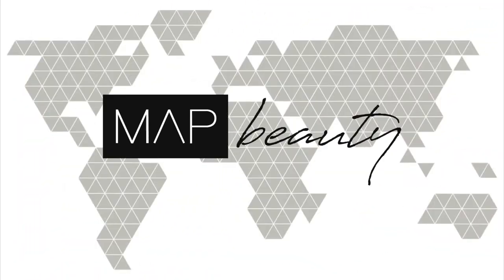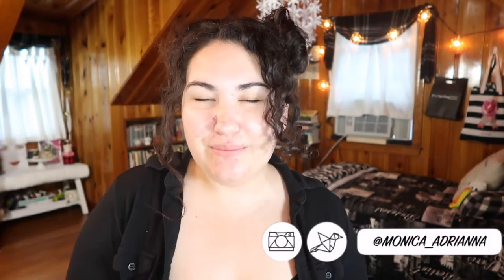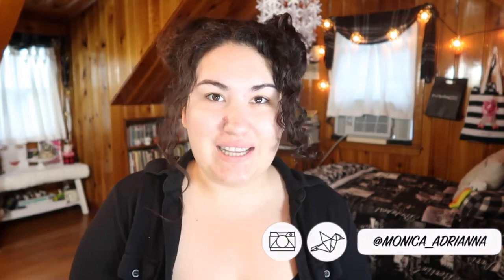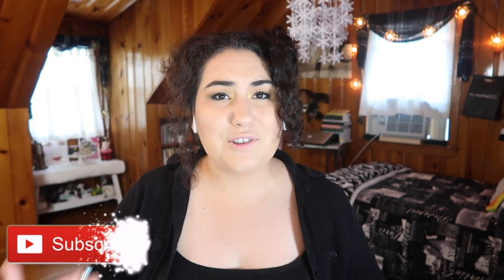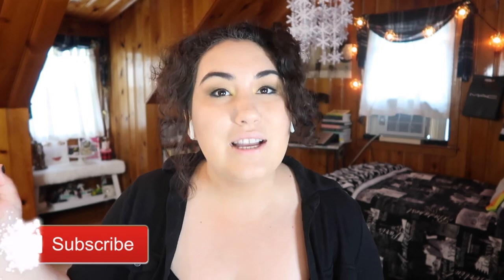[ALMOST] Full Face of YSL || Worth The $$$?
Welcome to this video where I try an [almost] full face of YSL products!! Do you think these are worth the higher price tag? Would you pick any of these products up?

Undertone: Warm/Yellow
Skin Tone: Light/Light Medium
Skin Type: Combination/Dry

▼ PRODUCTS MENTIONED ▼
***Being edited and added now***

▼ SOCIAL MEDIA ▼
❋Pintrest: @Monicaadrianna